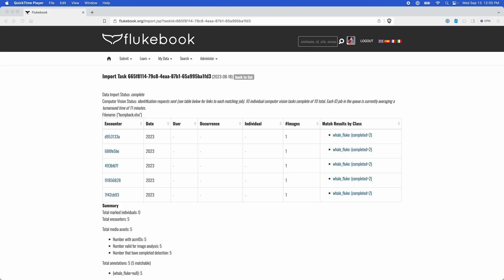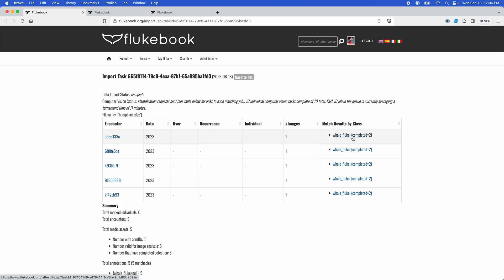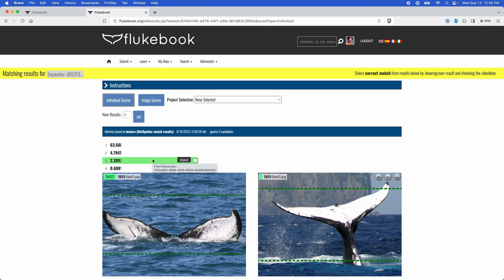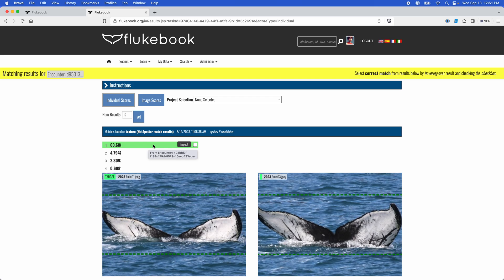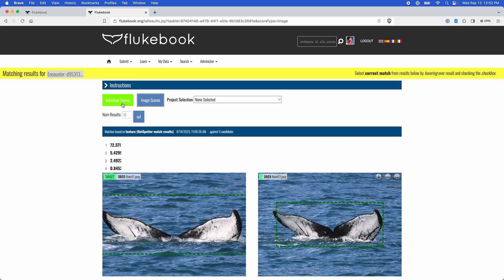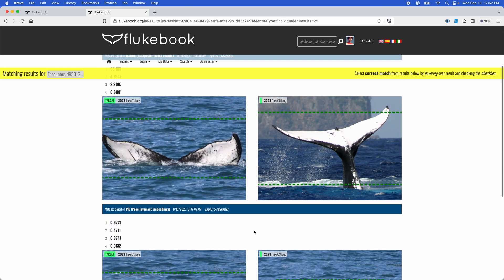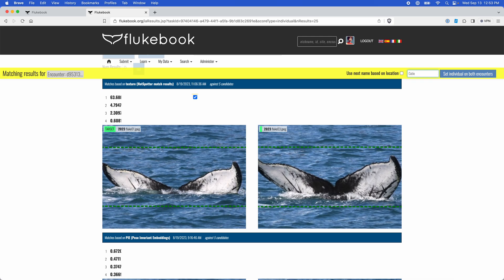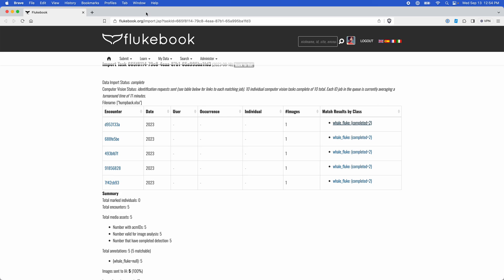Wildbook - Matching Process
How to match your encounters in Wildbook version 10.2.